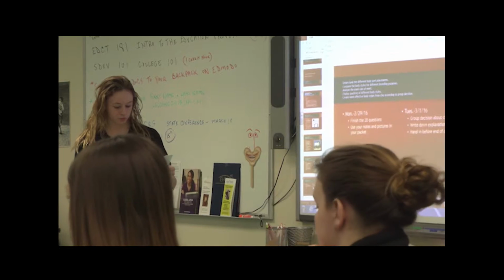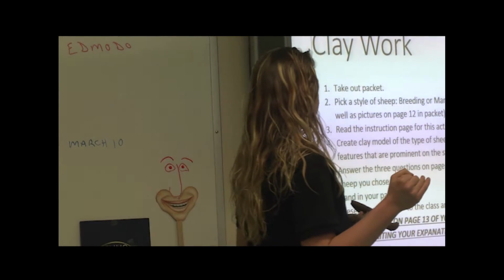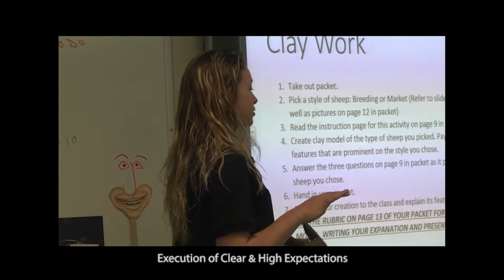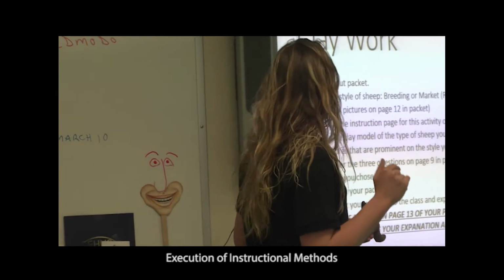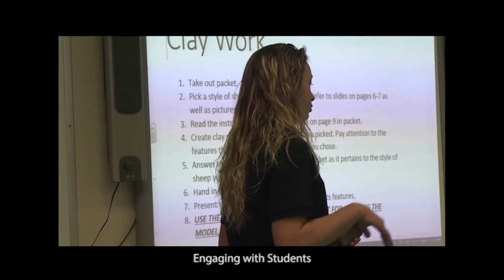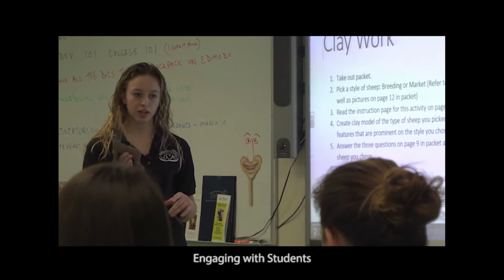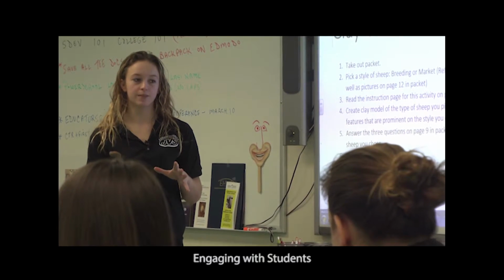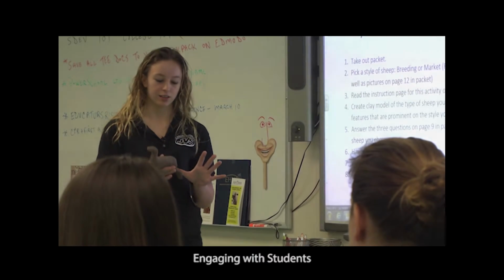Ten Minute Educators Rising 2016 Competitor